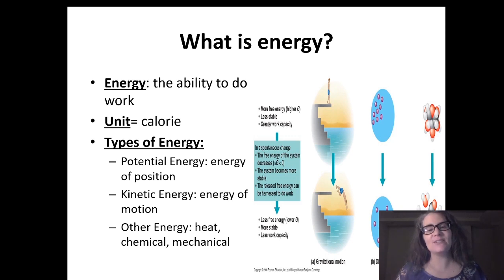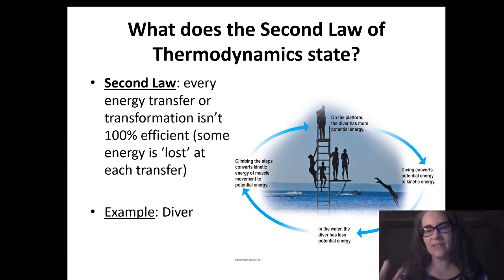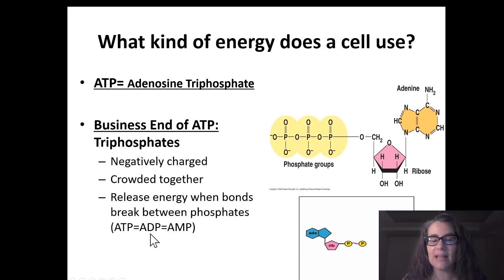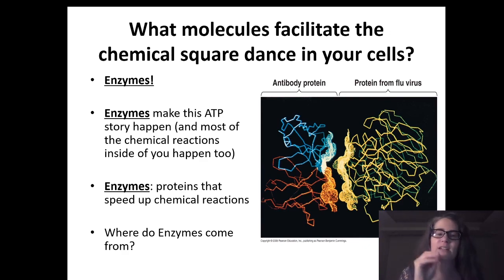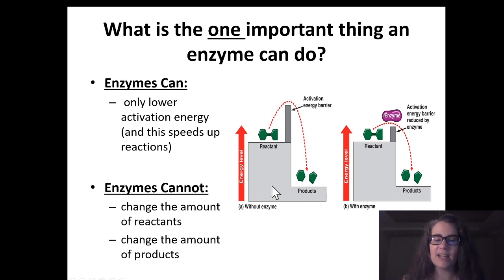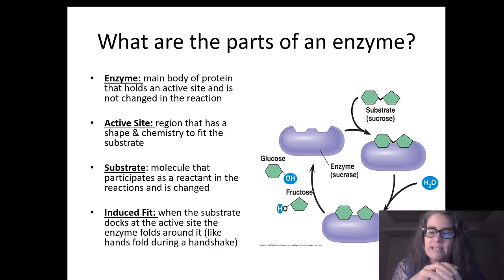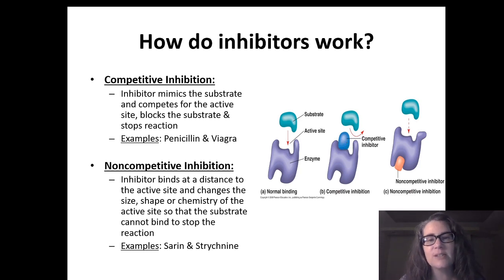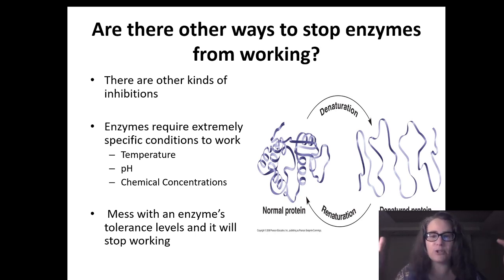Tea Time with Lisa Energy and Enzymes